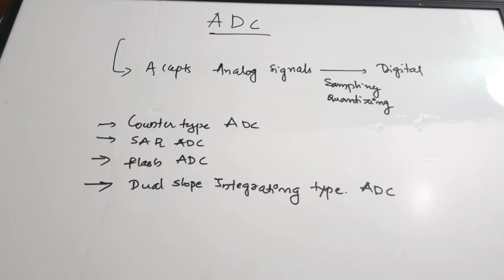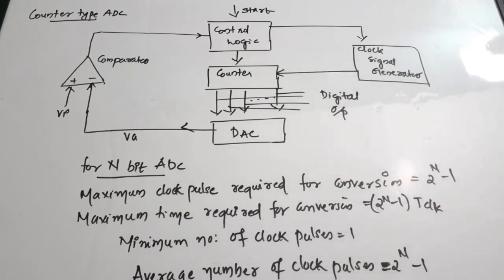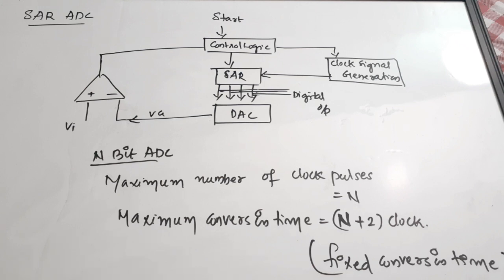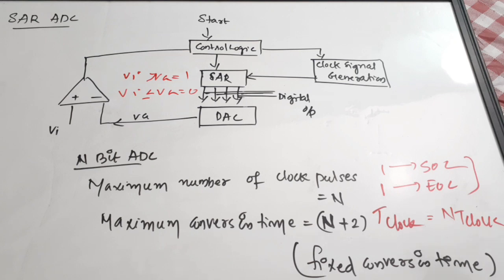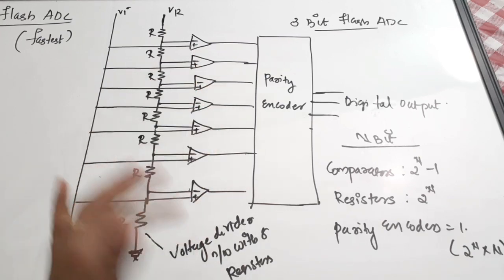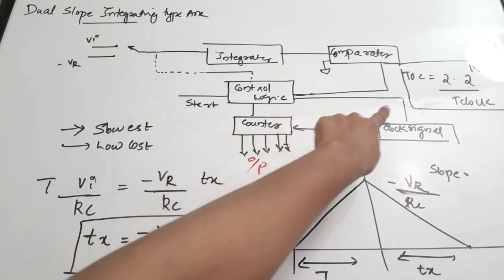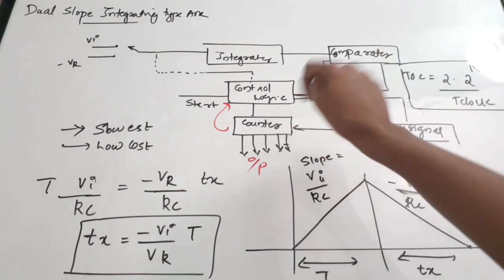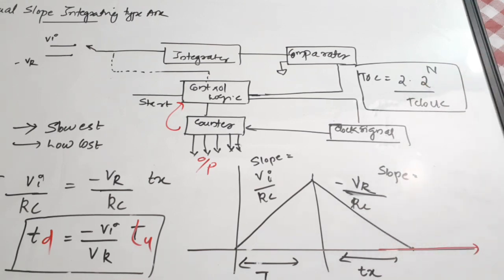ADCs Formula and Circuits Revision| CounterType | SAR | Flash|Dual Slope Integrating Type ADCs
find the notes of this video here

easyelectronics_25

easyelectronics_25